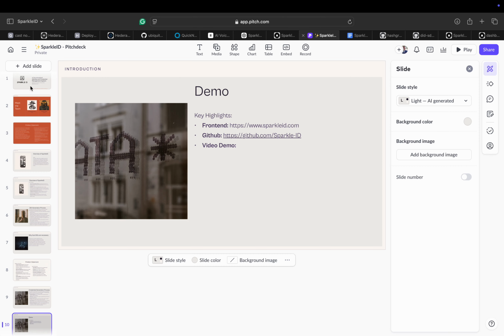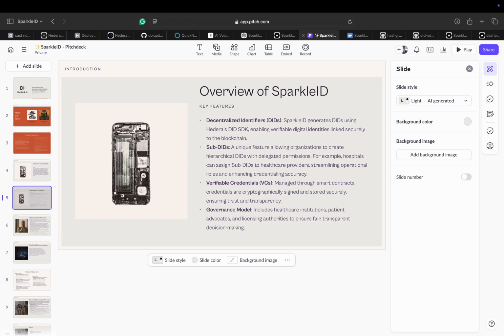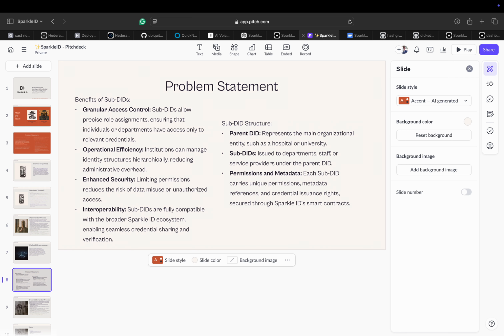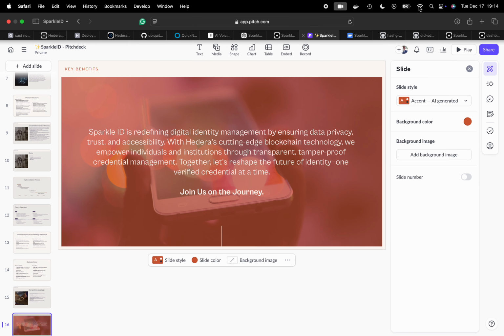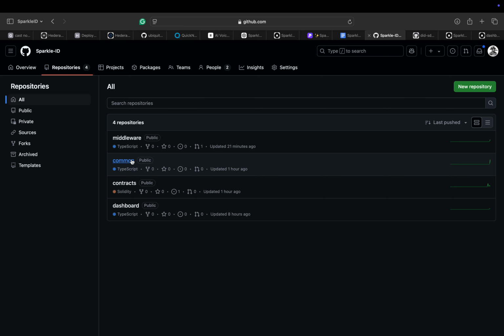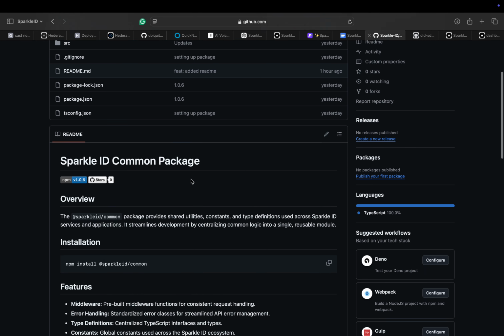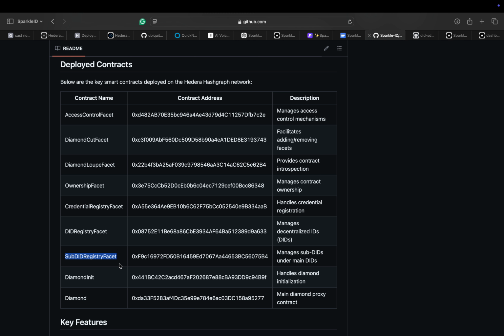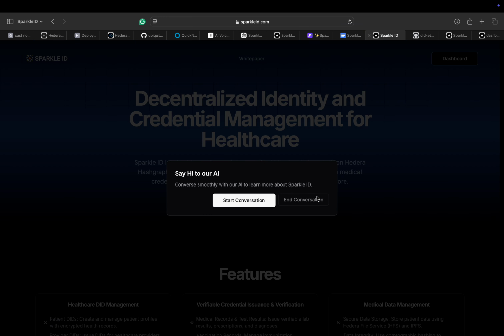Sparkle ID Demo